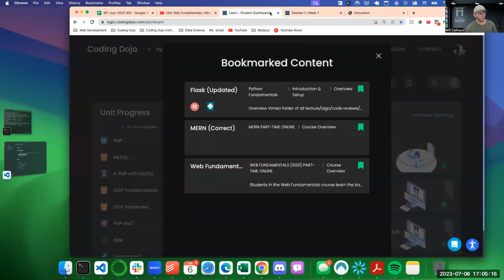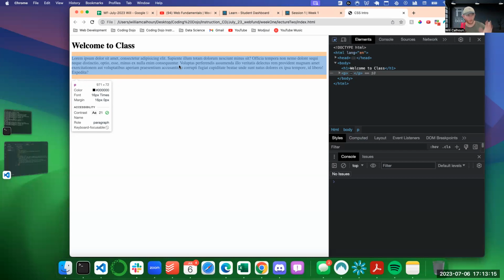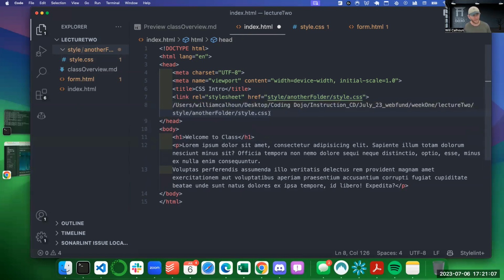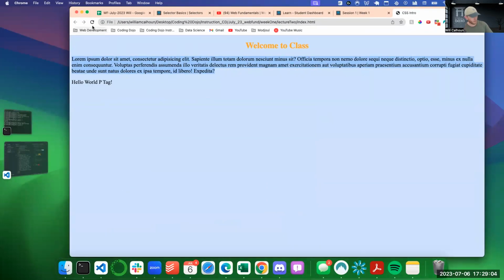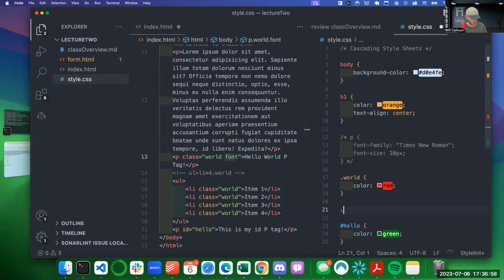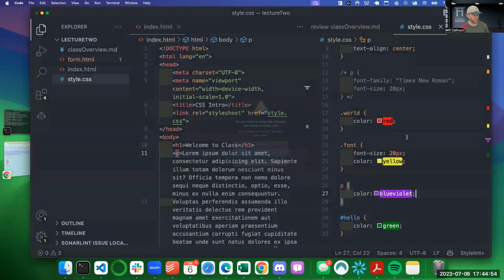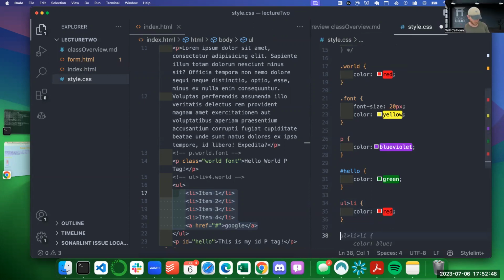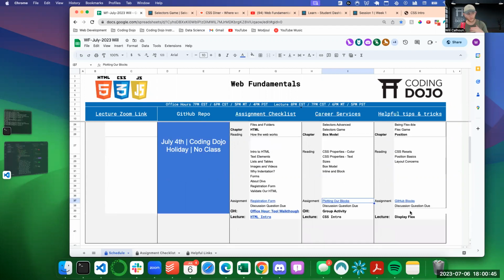Web Fundamentals | Week One Day Two: Lecture